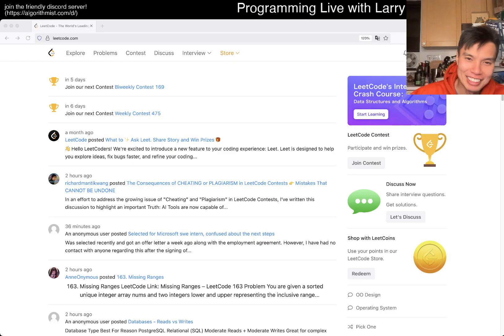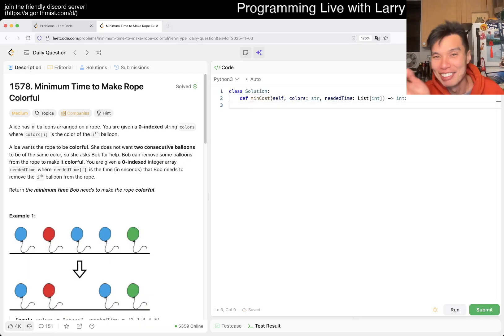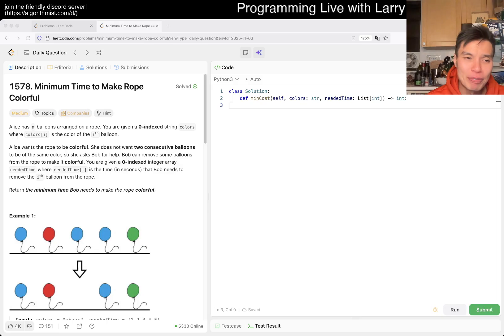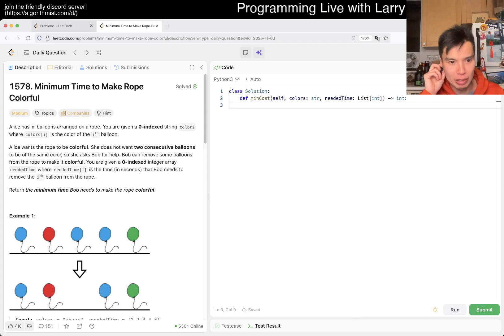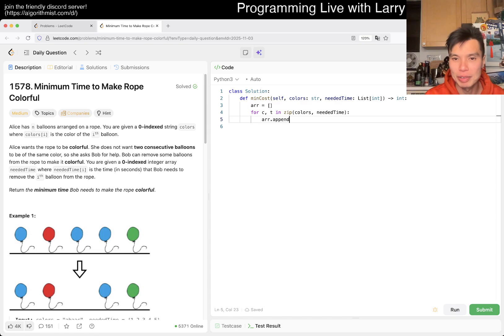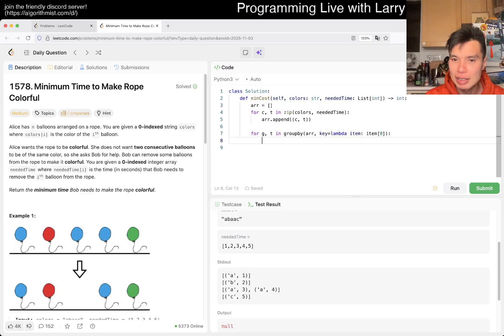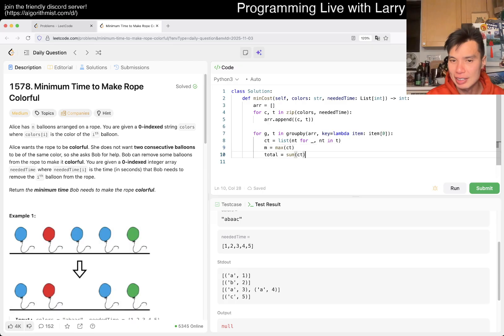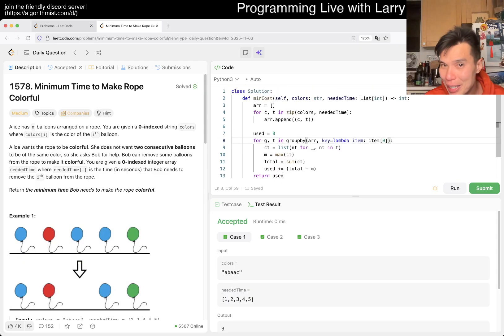Daily Leetcode #2043: Nov 03, 2025 - 1578. Minimum Time to Make Rope Colorful